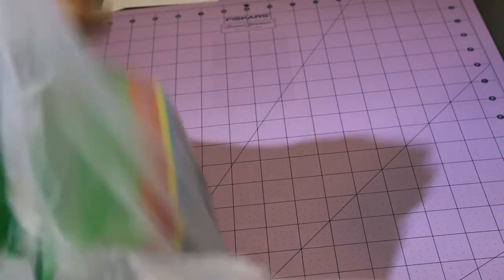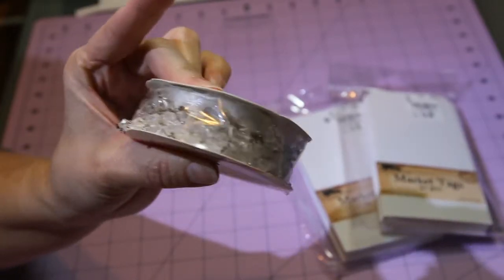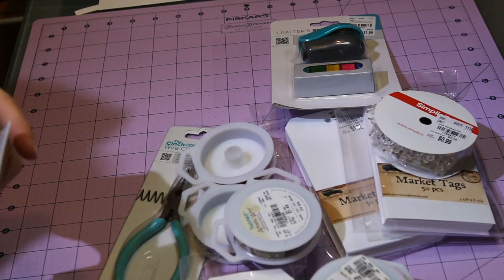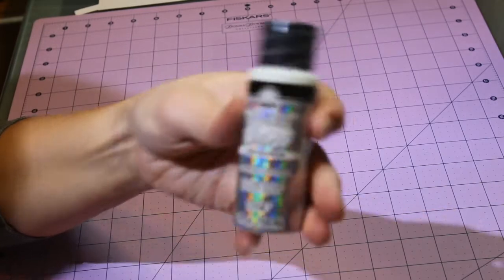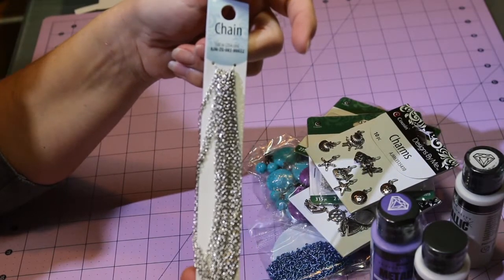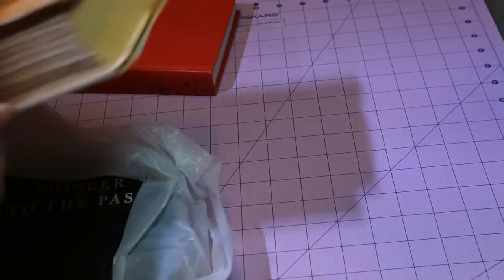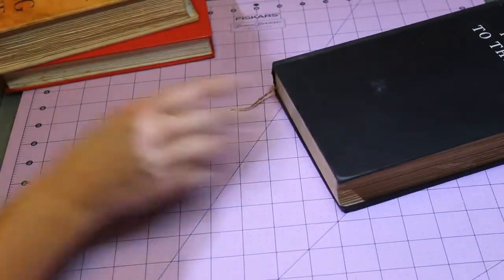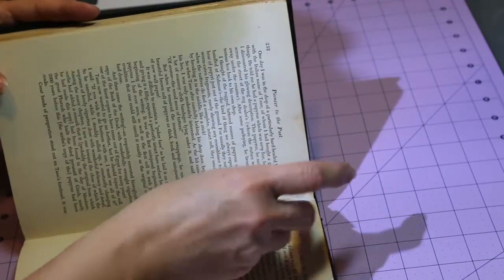Crafty Haul - Tuesday Morning and more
Tuesday Morning, Walmart, Dollar Tree & St. Vincent DePaul
Lots of crafty supplies